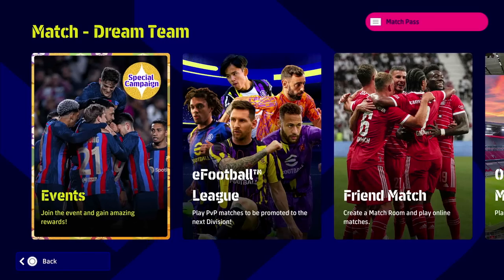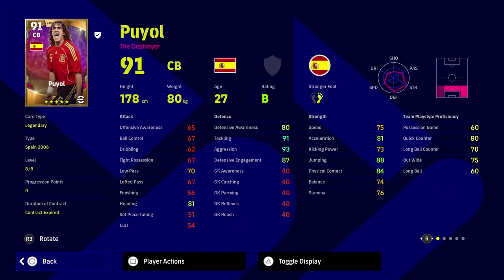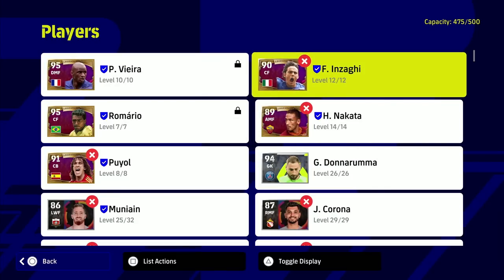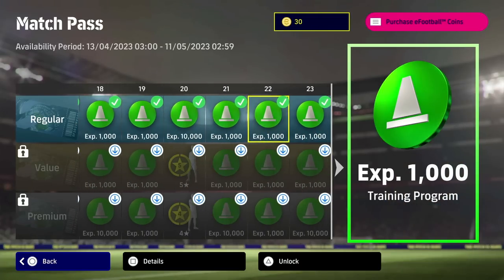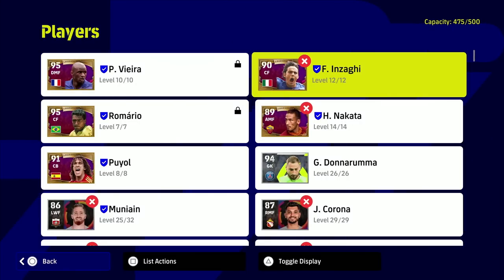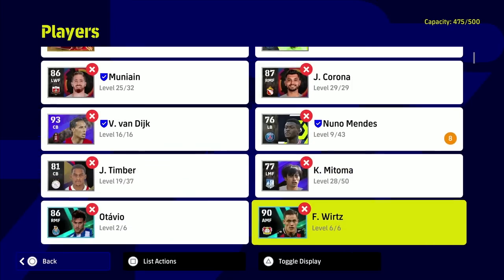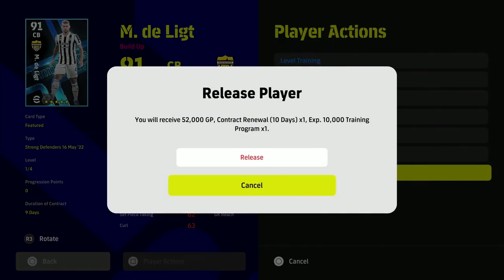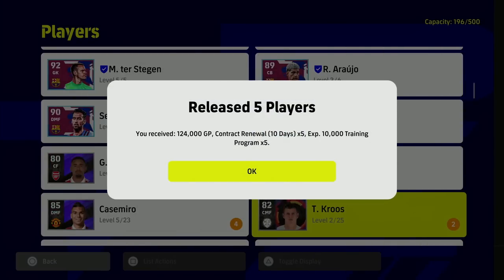eFootball 2023 | CONTRACT RENEWAL COMPLETE BREAKDOWN - HOW TO GET & USE CONTRACTS